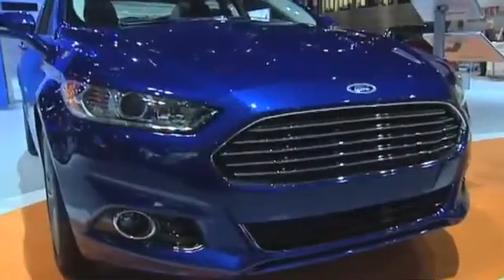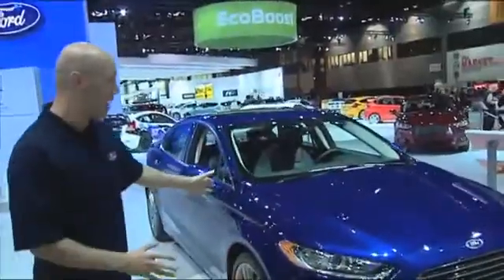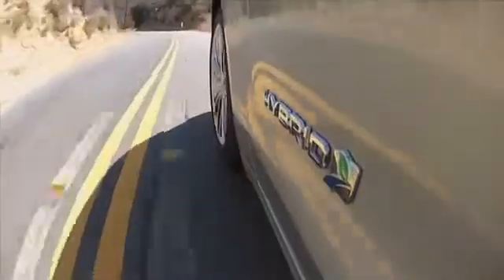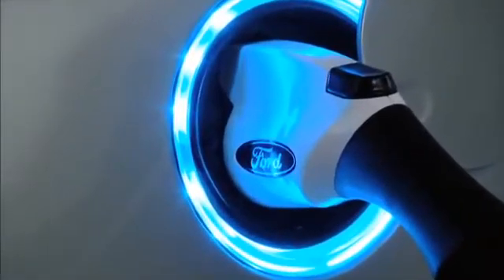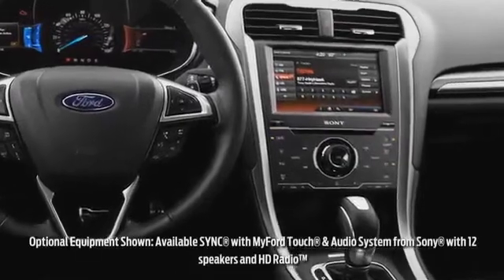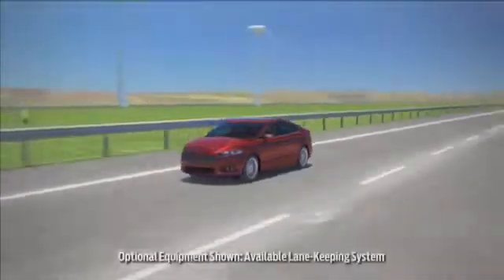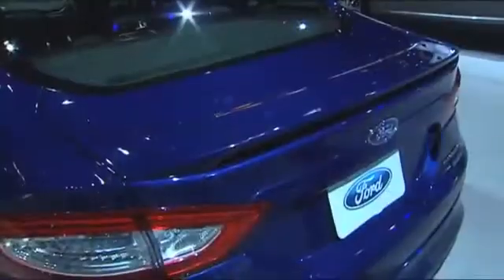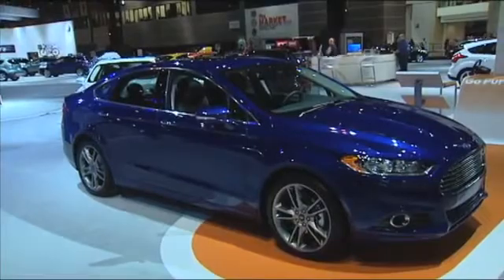Ford Social - 2013 Fusion at the Chicago Auto Show Nate Pace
Nate Pace being interviewed about the new 2013 Ford Fusion at the Detroit Auto Show.